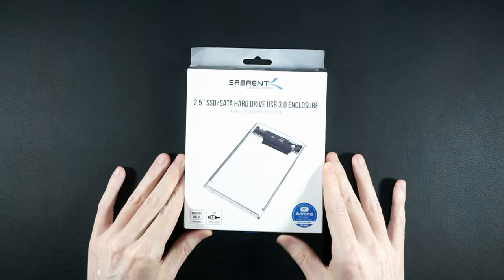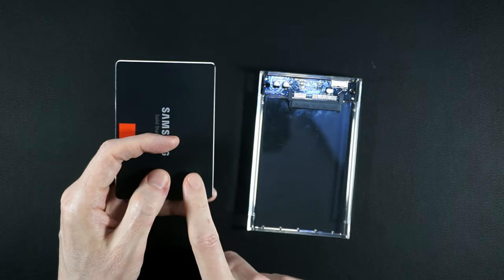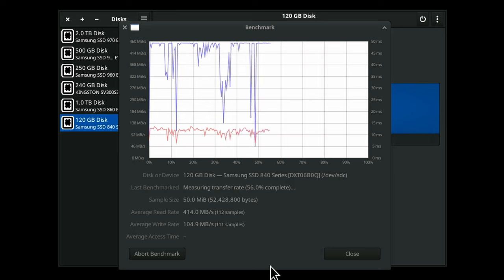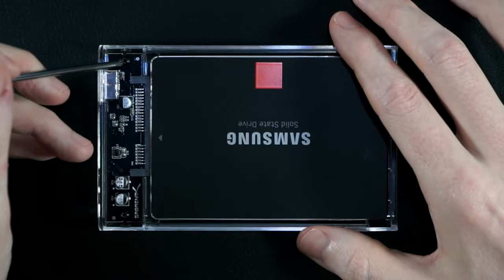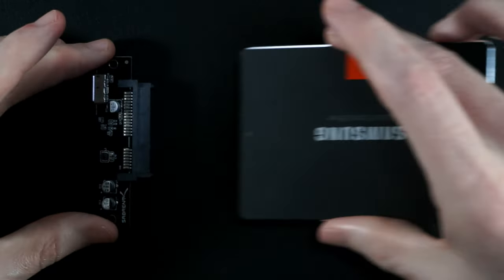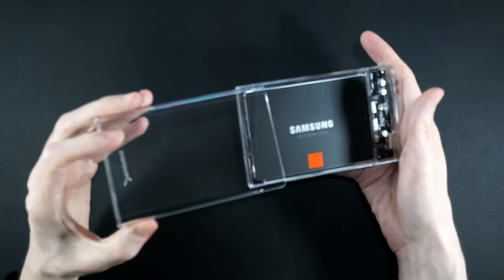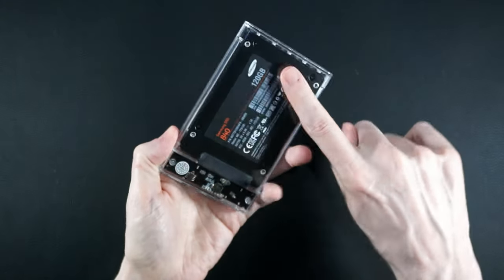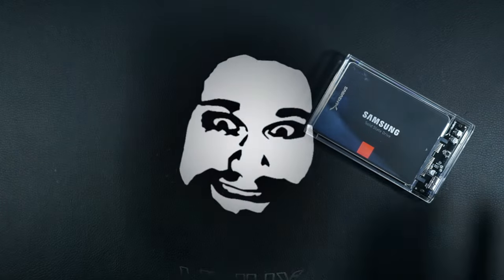Sabrent USB Enclosure Ate My SSD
I fed my SSD to a Sabrent 2.5" SATA to USB 3.0 tool-free clear external hard drive enclosure. It didn't want to give it back. This is my story.

Sabrent SATA to USB Enclosure on Amazon